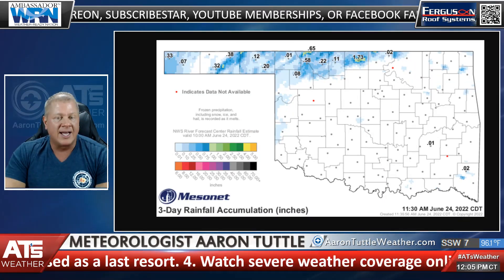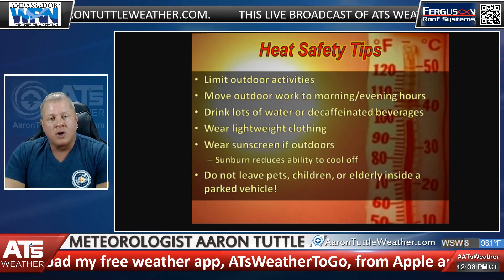WATCH: Live Weather Update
Opt-in to get notified by me directly when I go live on the next broadcast

Download my free app, ATsWeatherToGo. It predicts tornadoes before they occur, giving you more time to seek shelter.

Subscription Options:
YouTube.com/AaronTuttleOK/join
Facebook.com/becomesupporter/ATsWeather

Bitcoin: 3HC134qagSLVq2TErGE4iDkFtQZEJrbQPm

Bonfire.com/store/ats-weather-gear/
Teespring.com/stores/ats-weather-gear

Amazon.com/shop/ATsWeather